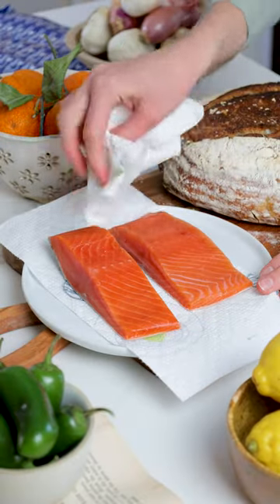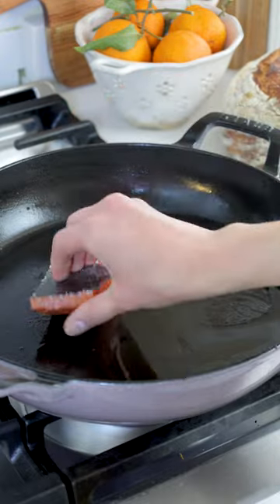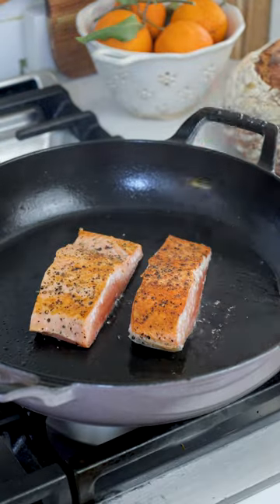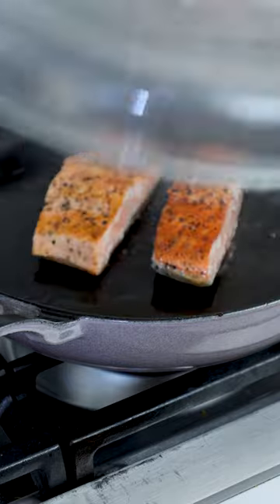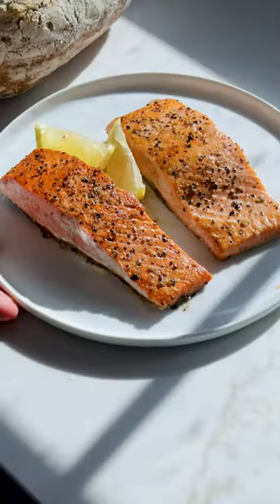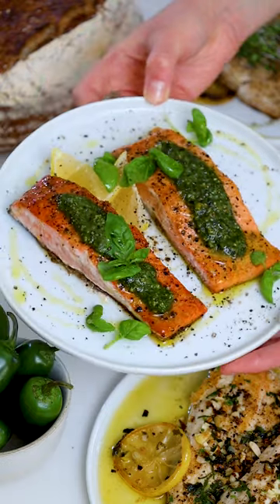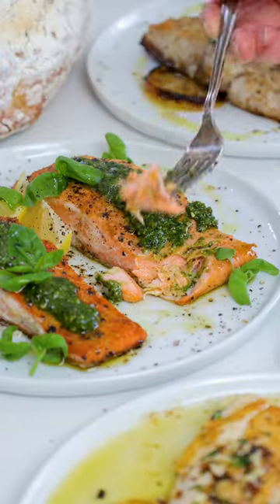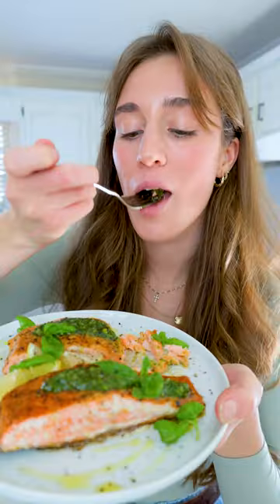Easy Coho Salmon - Sizzlefish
Tutorial for Easy Coho Salmon

Ingredients:

2 Packs of Sizzlefish Coho Salmon
2 tablespoons olive oil
1-2 tablespoons unsalted Butter
Fresh Pesto, for serving
Basil Leaves, for serving

Instructions:

1. Pat dry the thawed Sizzlefish Coho Salmon then season with salt and pepper.
2. Place the Coho Salmon skin up to the hot skillet.
3. Cook for 2-3 minutes, until warmed through.
4. Turn over and add 1-2 tbsp. unsalted butter for added richness halfway through cooking. Continue cooking for another 2-3 minutes.
5. Enjoy warm with fresh Pesto, Basil leaves and lemon wedges.

Sizzlefish Easy Coho Salmon Tutorial by @brightmomentco